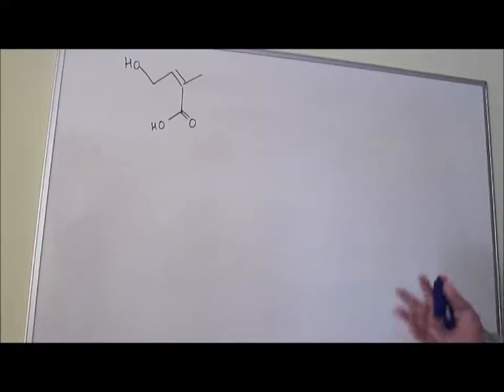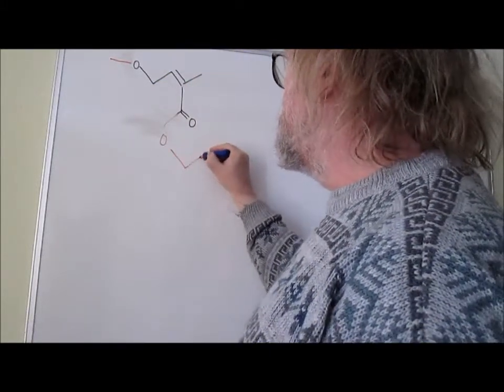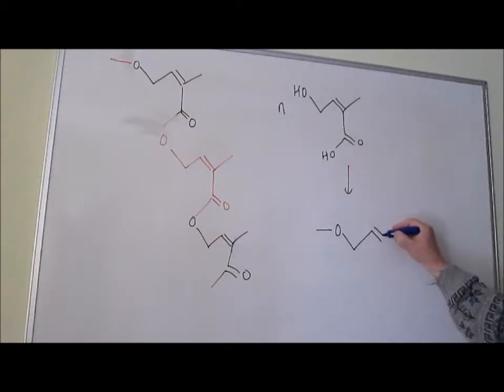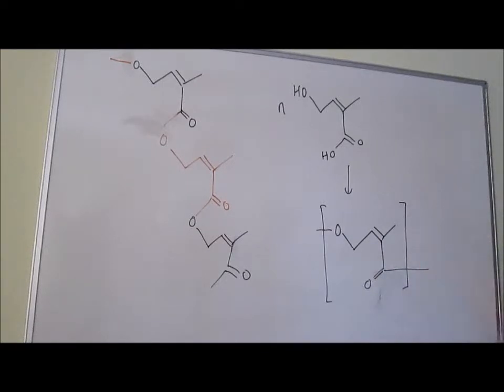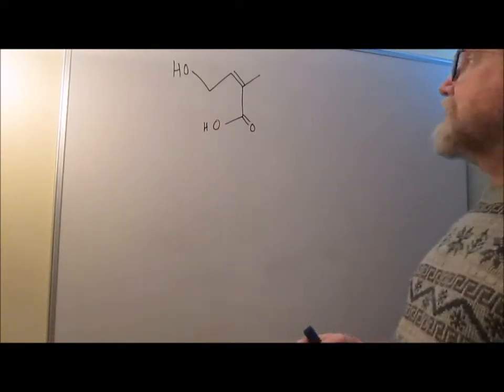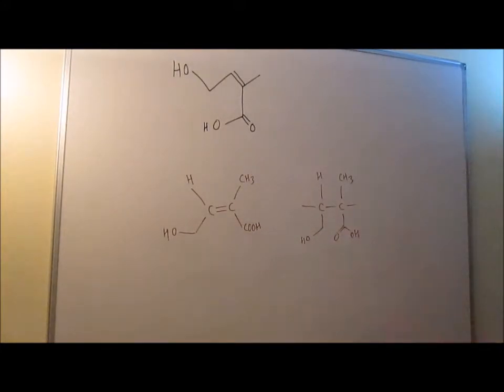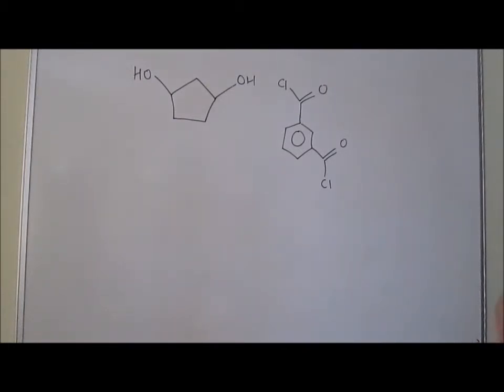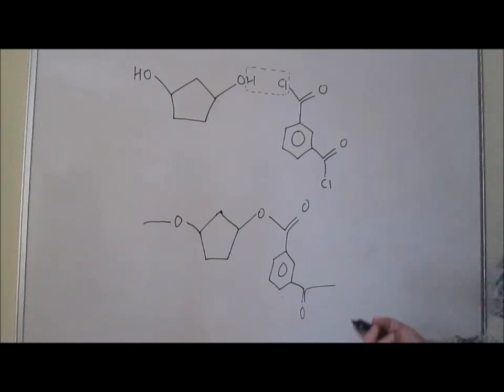polymers movie 3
AC14 Polymers Q 4,5